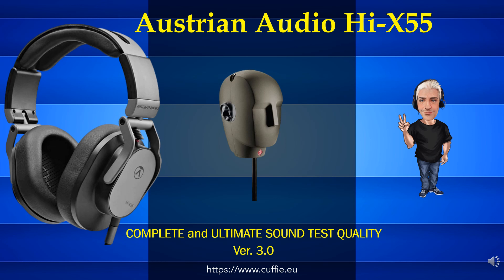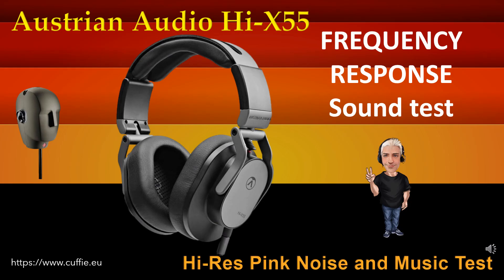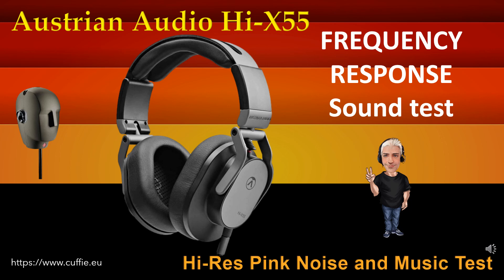AUSTRIAN AUDIO HI X55 - Recensione, Review, Sound Demo, Sound Test, Test, Measurements, обзор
00:00 INTRO
01:12 TEST FREQUENCY RESPONSE WITH PINK NOISE
03:11 TEST FREQUENCY RESPONSE WITH MUSIC
05:53 INTRO DIRAC IMPULSE
06:41 TEST DIRAC IMPULSE
07:53 TEST NUMERICAL EVALUATIONS